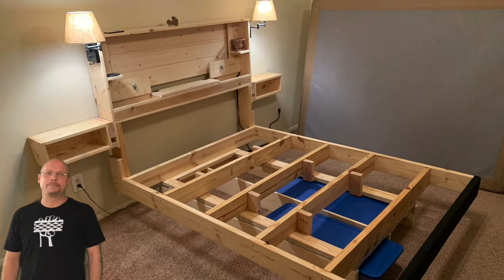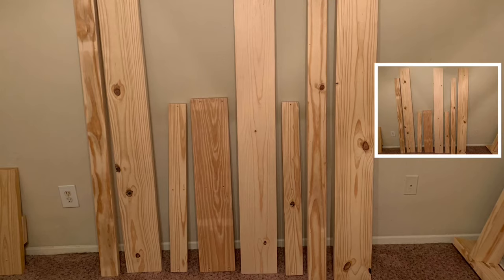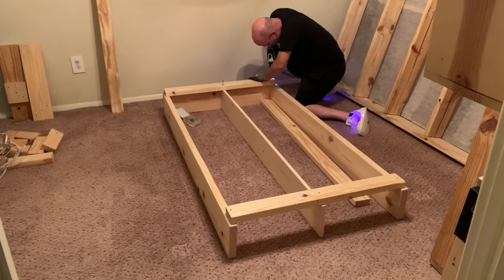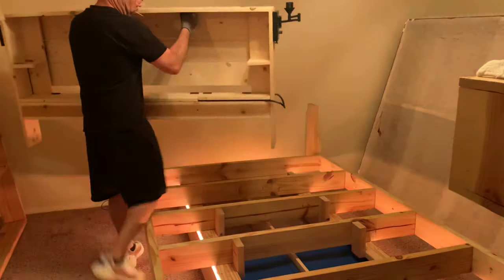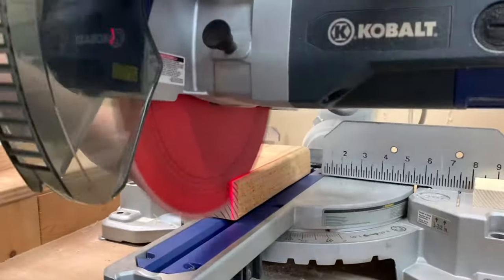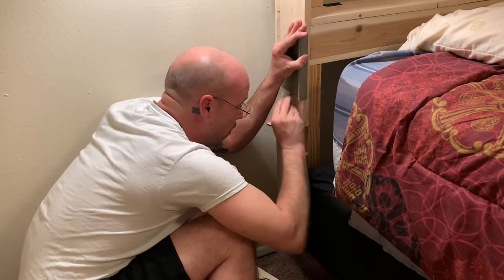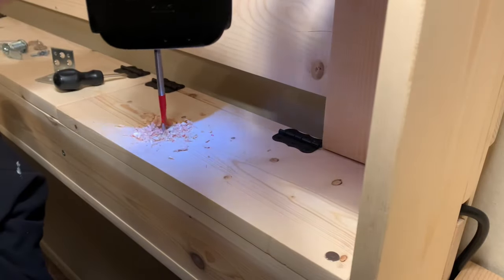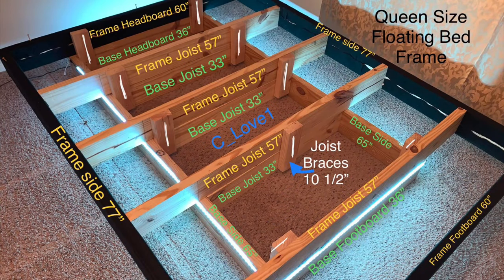Floating Bed Frame 3.0 DIY (everything you need)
Take a hard look at the Floating Bed Frame 3.0.  This time, I will highlight the changes I’ve made to my original floating bed frame design.  This video will show you how to build a base compartment to make the entire under side of the bed function as storage.  I’ll cover the building of some simple floating nightstands.  Lastly, I’ll add locks to the storage areas of the headboard that I designed and built.  This is a relatively simple build, kind of geared towards newer woodworkers.  You don’t need all the fancy tools and techniques to make this one happen yourself.  Trust me, you can do it.

I’ll get back to you as soon as I can.  Thanks for your time and I’ll see you again soon!

Fiber Optic Shoes:

Clear plastic storage bins:

Upgraded lights, now with audio sensitivity and app control:

Locks for the storage areas, make sure and select the option for 2 locks:

Please follow my commissioned link below to get your discounted Starbond Premium CA glue supplies: